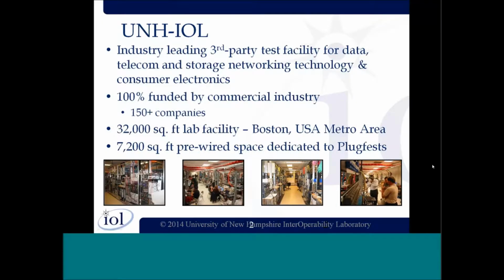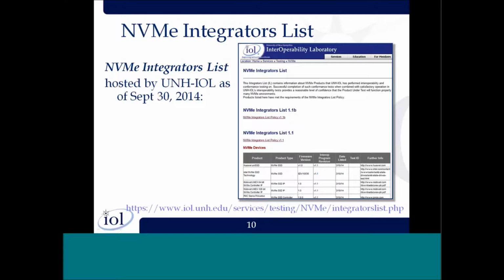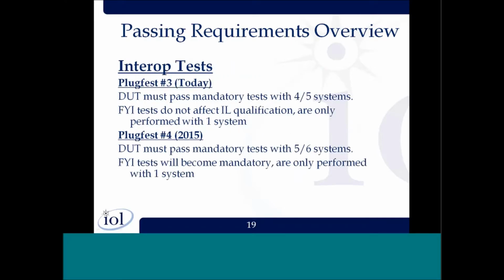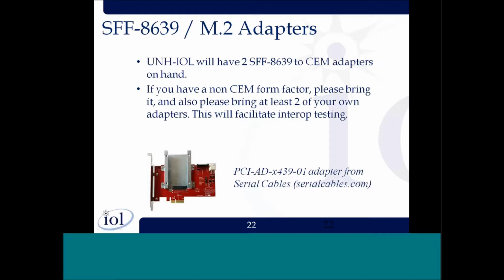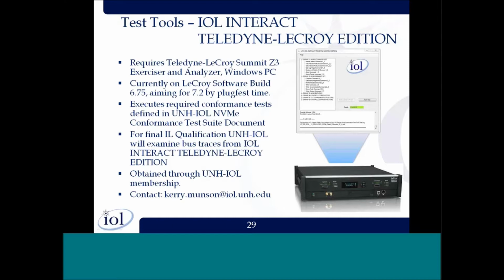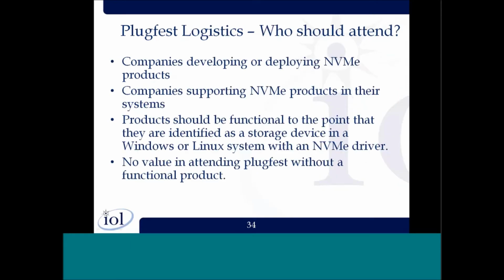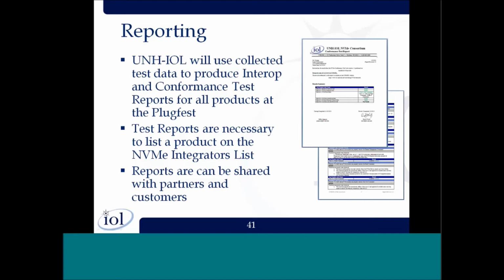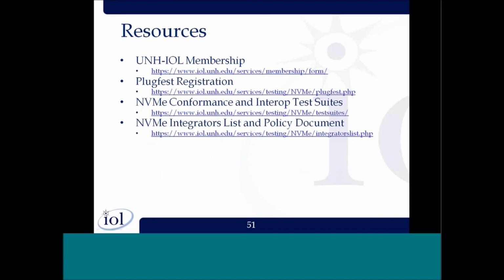NVMe Plugfest #3 Webinar - An Interop Event for NVMe SSDs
Join David Woolf, head of the University of New Hampshire InterOperability Laboratory's (UNH-IOL) NVMe Consortium, for an informative webinar on NVMe Testing and the third NVM Express Interoperability Plugfest planned for the week of November 10 - 13, 2014. This event is an opportunity for NVMe implementers to test the interoperability of their products.
Topics Covered:

-NVMe test tools and equipment at the UNH-IOL, NVMe testing, and reports.
-Why the third NVMe Plugfest is an important step in introducing NVMe SSDs to the market.
-Requirements for participation in the Plugfest, and event logistics.
-Tips on using IOL INTERACT software to prepare for the Plugfest.
-How to be listed on the NVMe Integrator's List.
-Q&A on NVMe Consortium membership process and the NVMe Plugfest.